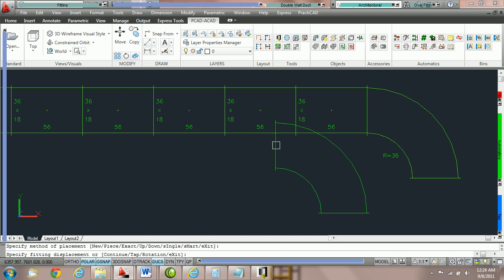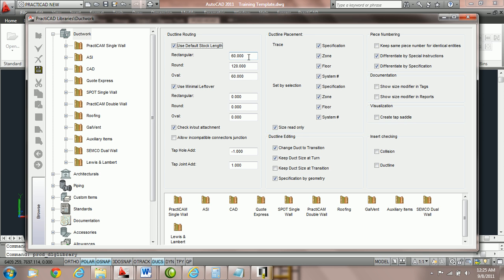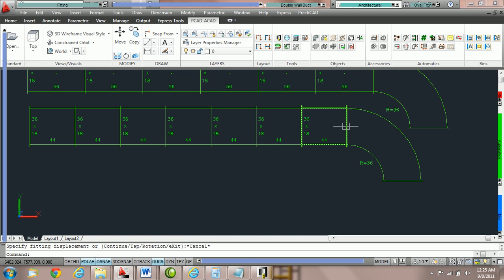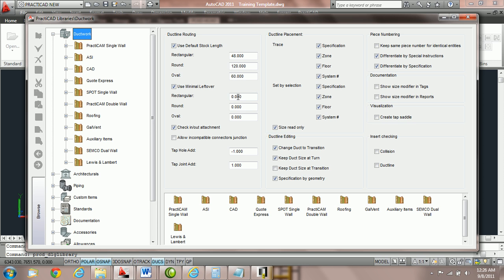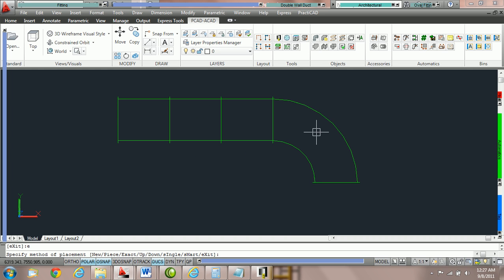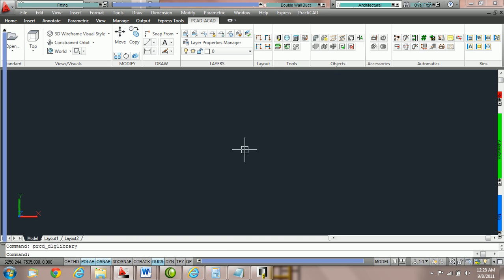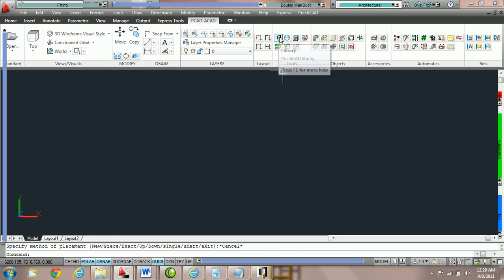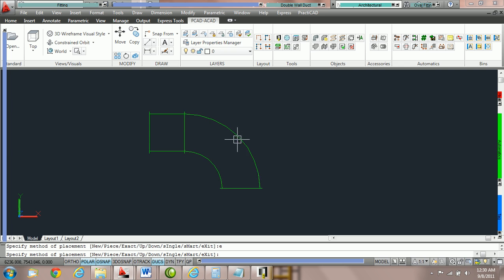02 024 Ductwork Options Ductline Routing Full